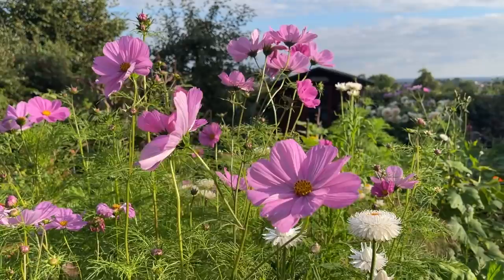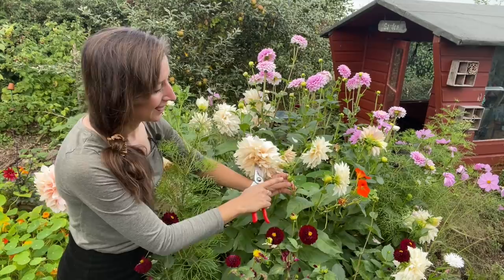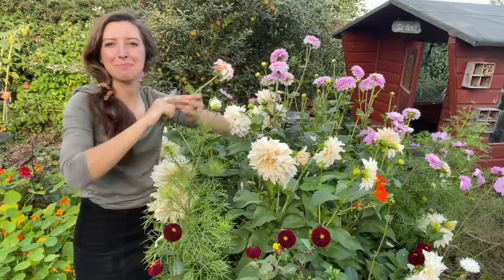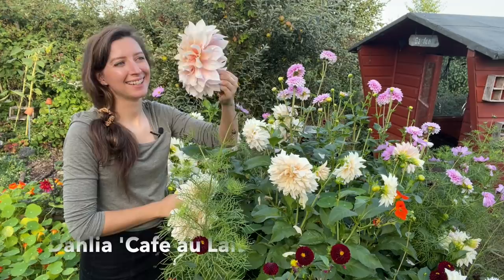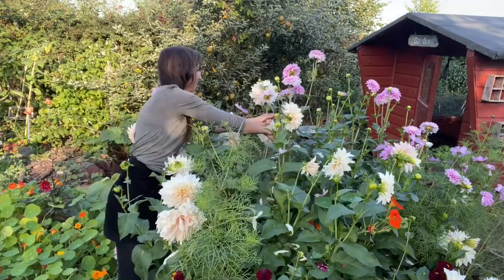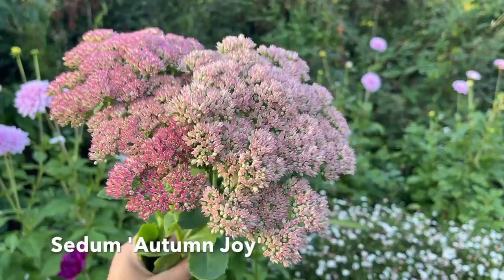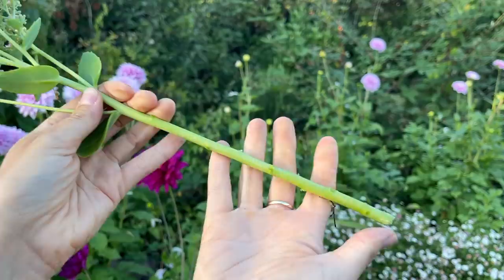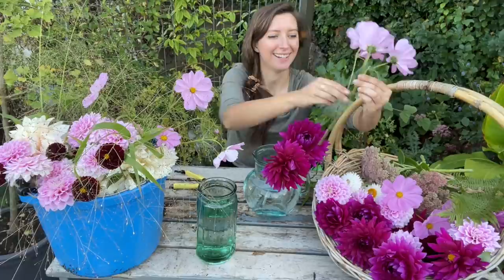Growing Dahlias / How To: Cut Your Flowers for More Blooms / Homegrown Garden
Join me on my birthday for my little tradition of creating a homegrown birthday bouquet. The dahlias are in full swing and although it isn’t their best year, I sill have many blooms to pick! I’ll share lots of tips and tricks on how to make your blooms carry on blooming, and how to prolong the vase life of your bouquet at home.

The Creek & Where I am From by Topher Mohr and Alex Elena. Nitpicky Picnic by The Whole Other Morning Mandolin by Chris Haugen.